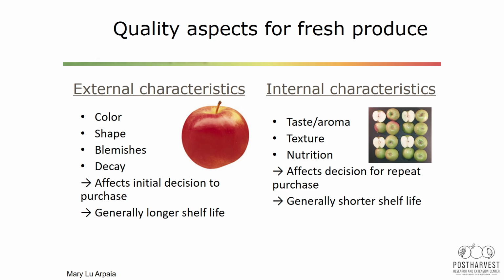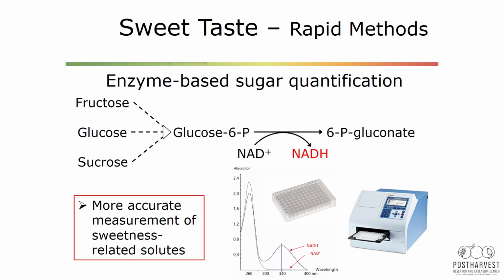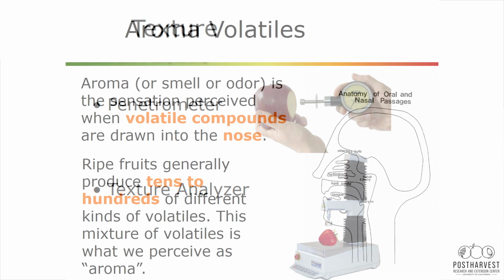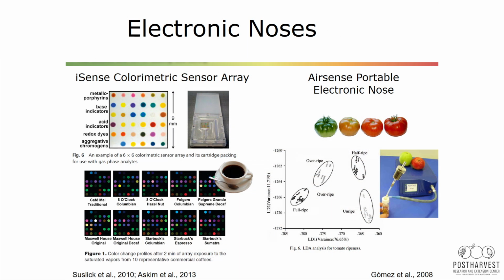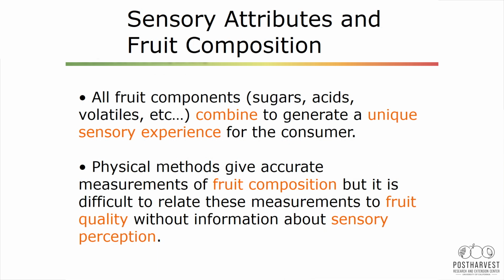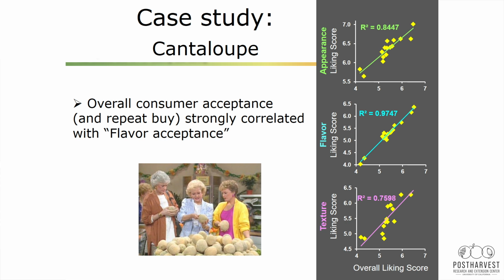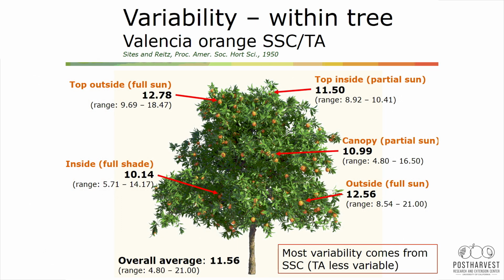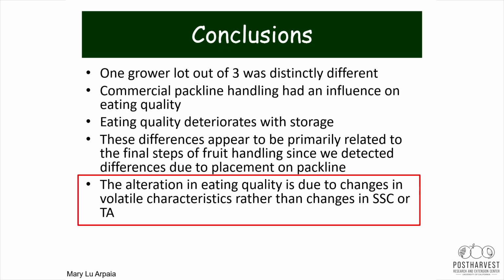Fruit Ripening and Ethylene Workshop | Sensory Quality Measurements | Florence Zakharov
Learn about methods to measure fruit quality in this workshop led by Florence Zakharov. External traits, such as color and shape, tend to last longer on shelves than internal qualities like nutrition and flavor. Various tools are discussed, including refractometers for sugar, penetrometers for texture, and GC-MS for volatile compounds. Aroma is crucial for consumer acceptance but difficult to measure, with methods like electronic noses and enzymatic analysis, along with traditional limitations. Case studies on cantaloupe and citrus illustrate how volatiles influence sweetness and preference, affected by packaging and storage. This session is essential for those involved in quality control, food science, or understanding both instrumental and consumer perceptions of fruit.

Presenter: Dr. Florence Zakharov, UC Davis